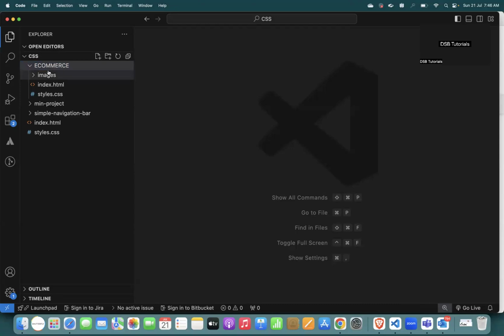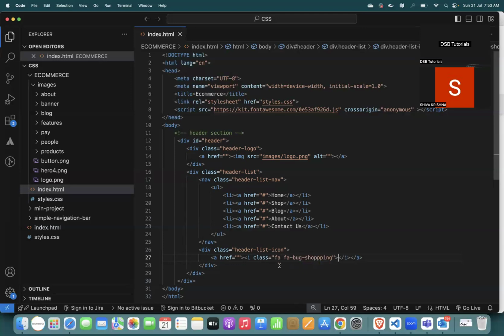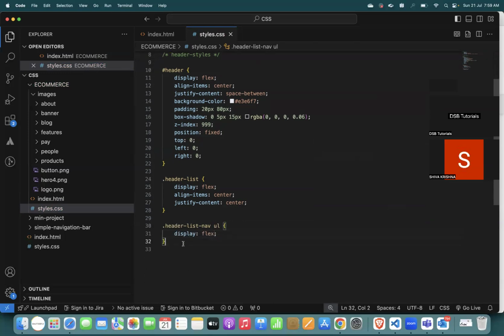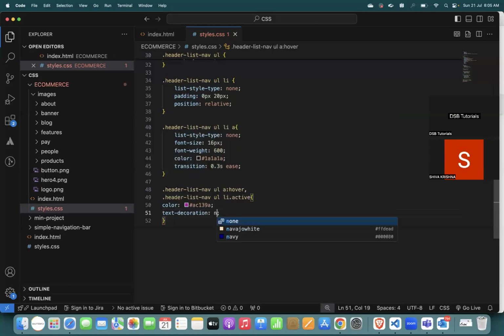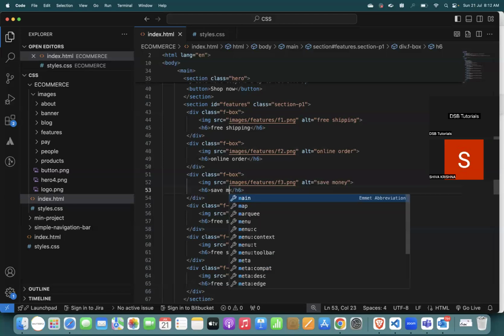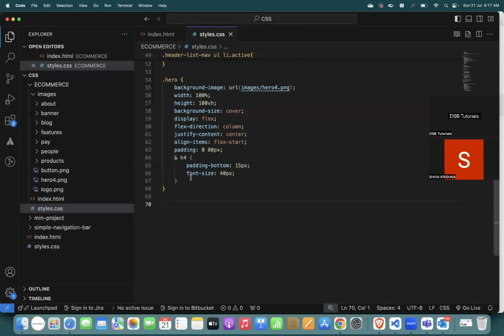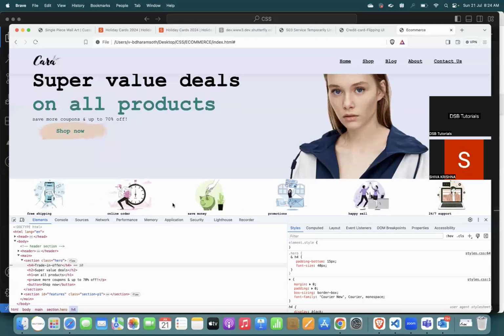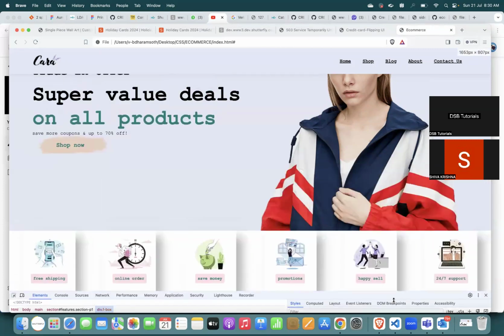HTML And CSS Ecommerce part-1